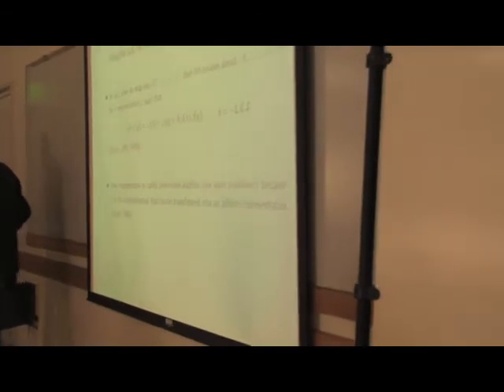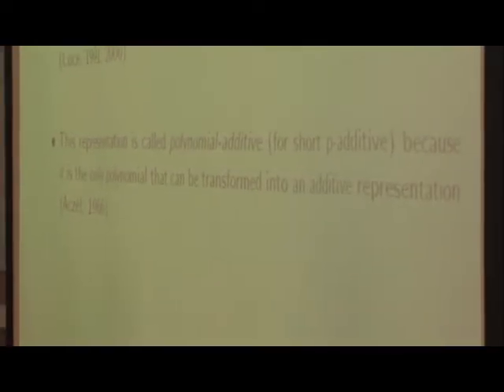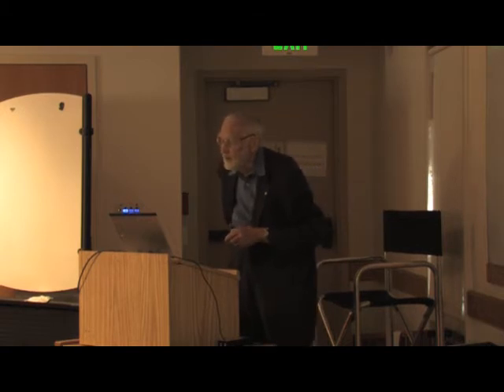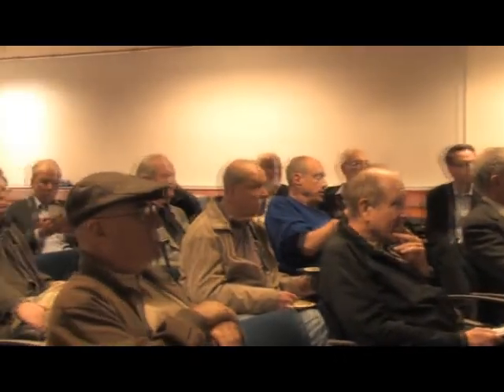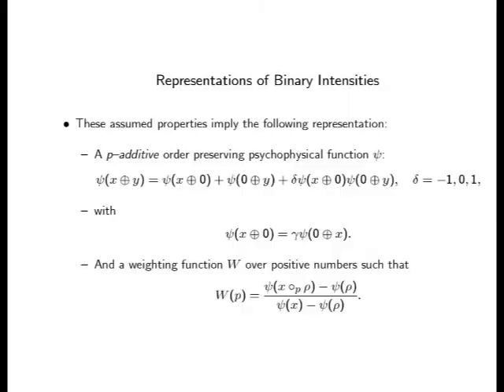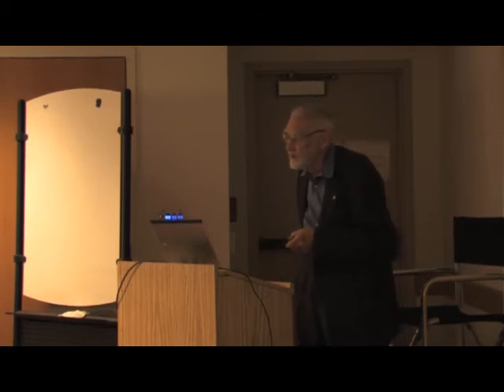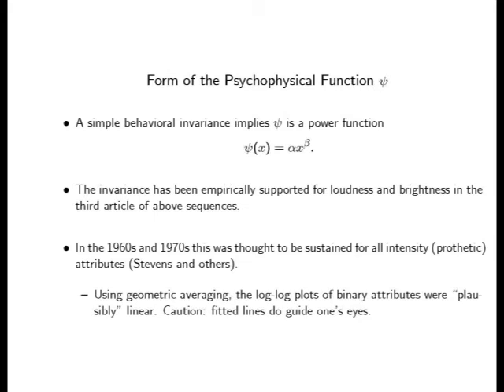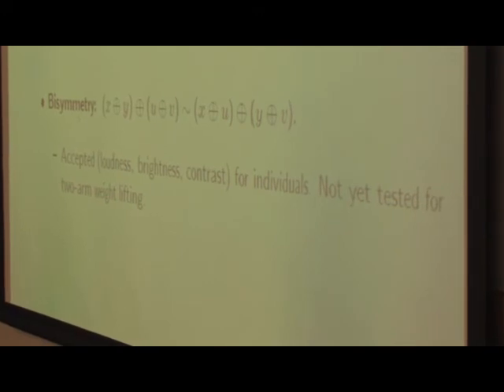Duncan Luce, "The Incompleteness of Hölder's Theorem During Most of The 20th Century" Part 1/2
Duncan Luce gives his lecture at a symposium on the occasion of Patrick Suppes' 90th birthday celebration on March 10th at Stanford University.